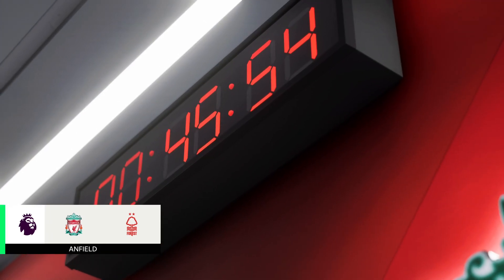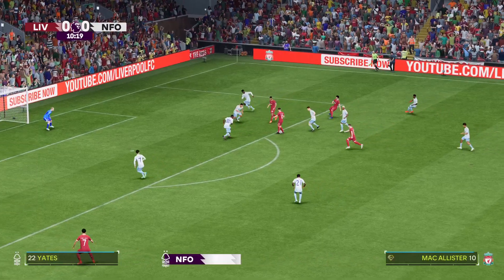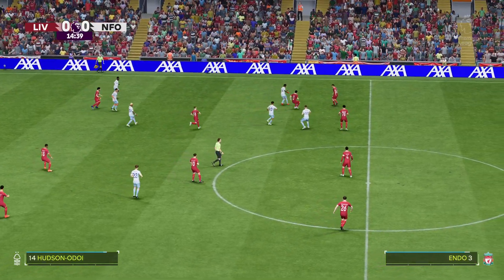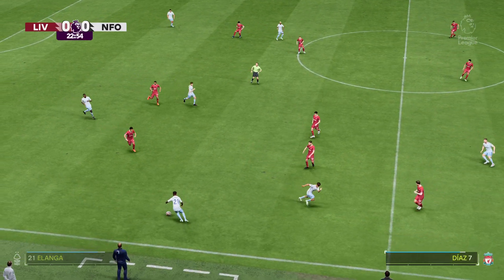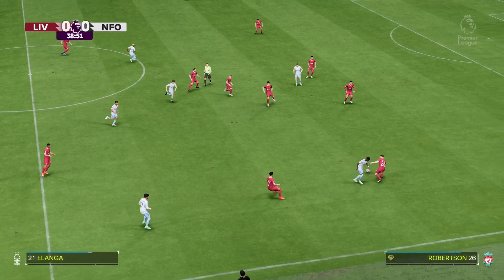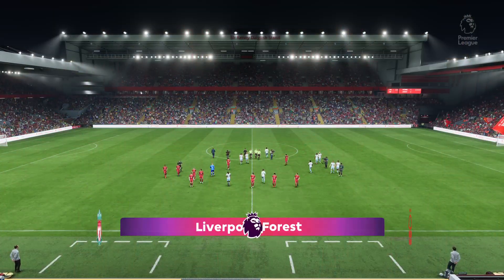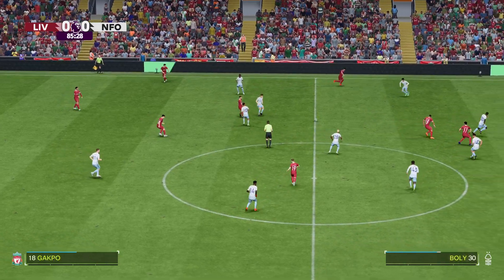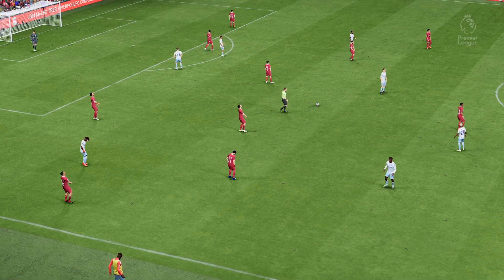FC 24 | Liverpool vs Nottingham Forest - Premier League 24/25 Season - Full Match & Gameplay